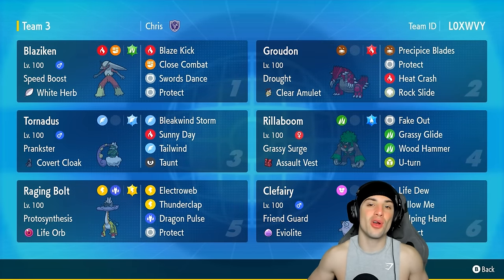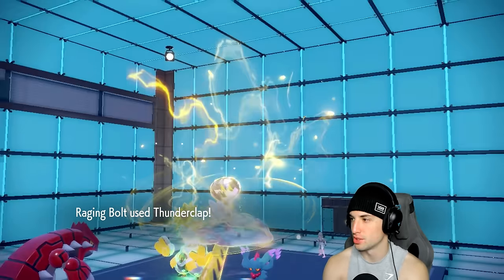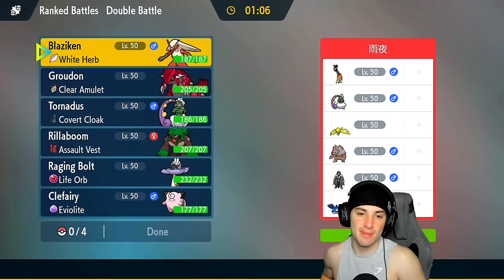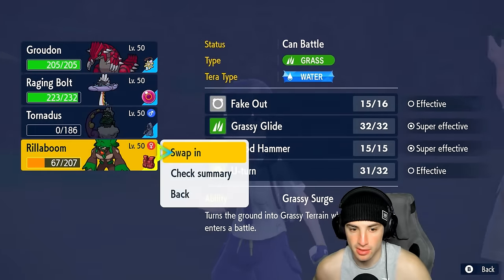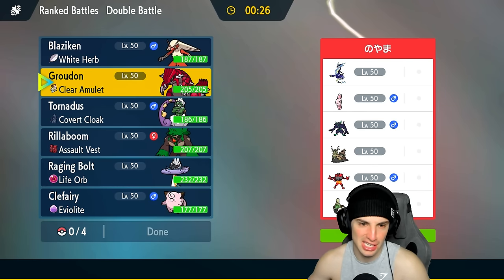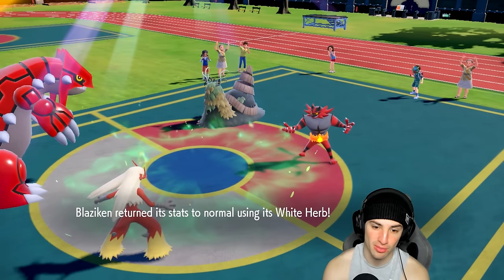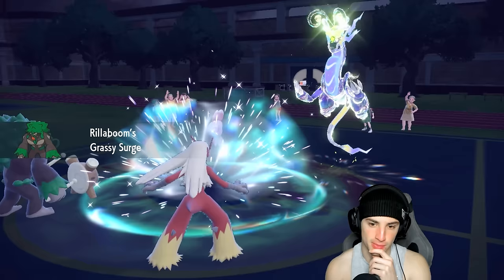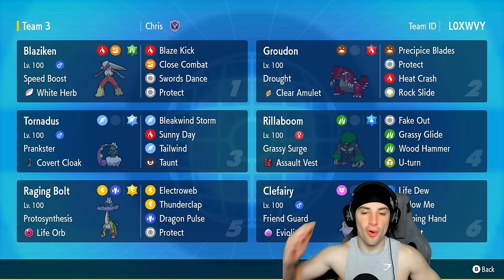SWORDS DANCE BLAZIKEN Becomes an Offensive Weapon in Ranked Regulation G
▶ GAME INFO
Name: Pokémon Scarlet and Violet
Developer: Game Freak
Publisher: The Pokémon Company, Nintendo
Platforms: Nintendo Switch
Release Date: November 18, 2022

Team Breakdown - 0:00
Game 1 - 1:32
Game 2 - 10:51
Game 3 - 21:46